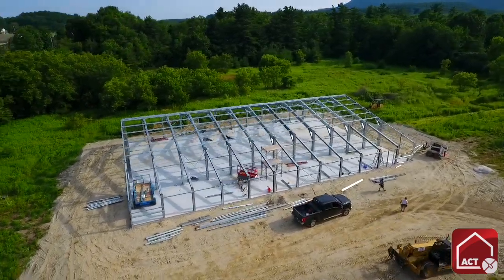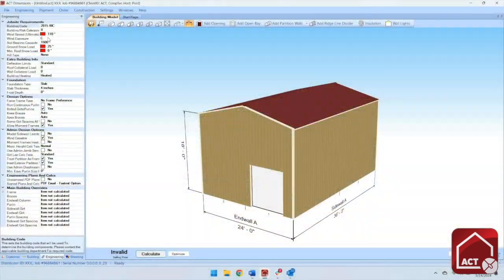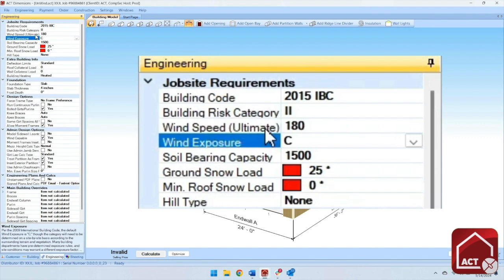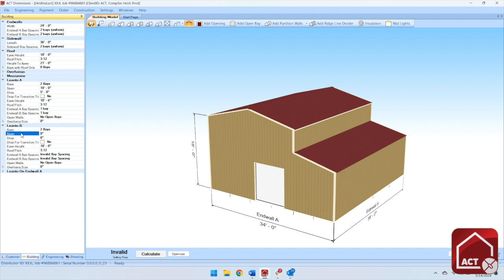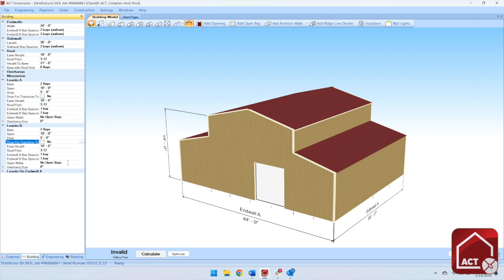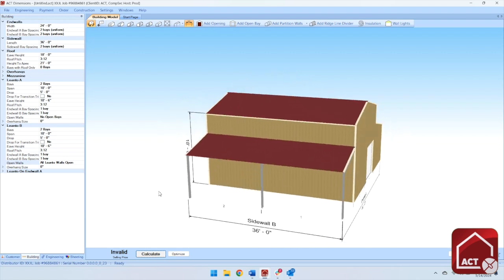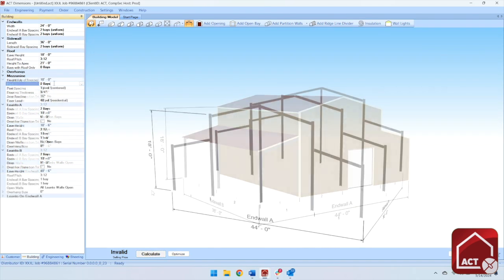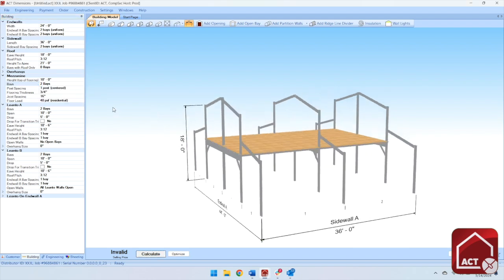ACT Makes It Easy - Local Codes, Leantos, and Mezzanines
With ACT Dimensions, COLD FORMED steel buildings can be engineered to local wind and snow codes. You can also add leantos and mezzanines. Let us show you how we make it easy!